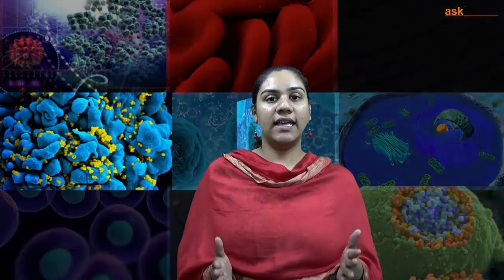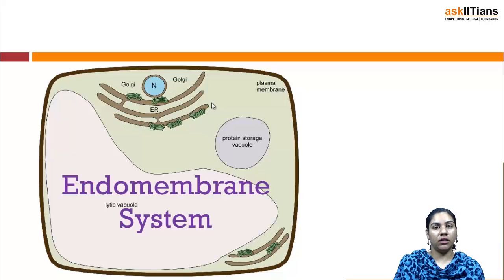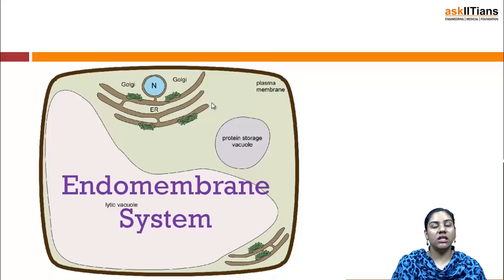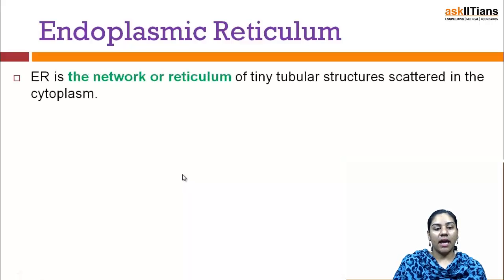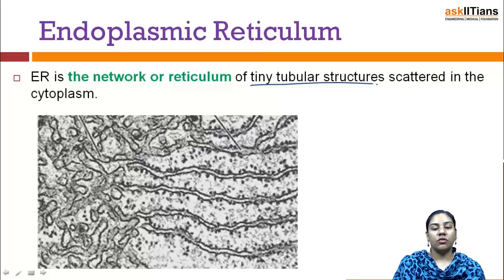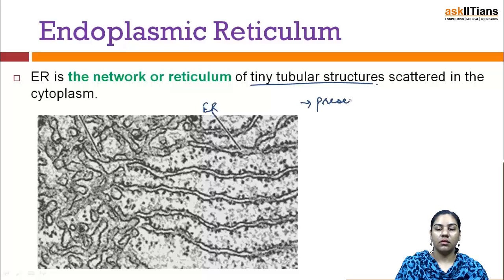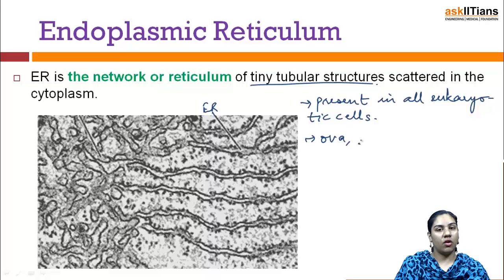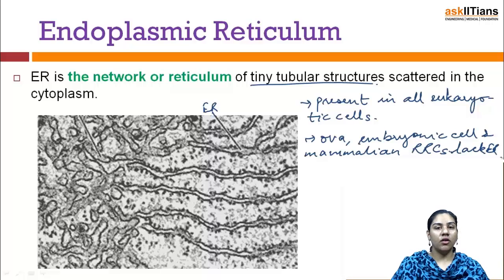Endomembrane System | Biology | Class 11 | AIPMT | AIIMS | askIITians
Rahema Javeed (JMI, Delhi) as expected for AIPMT explained the endomembrane system. Endoplasmic reticulum, golgi bodies, lysosomes and vacuoles are a part of endomembrane system.

Chapter Name -Cell: The Unit of Life
Prepared by - Raheema Javeed, M.Sc., Delhi, 3 Years of Exp., Biology
This chapter covers Cell Theory, Endomembrane System, Cell Membrane and Cell Wall, Mitochondria and Plastids, Ribosome, Cilia and Flagella, Nucleus

Buy this chapter and get all these features in one package:

1 Test paper with Video Solution - To Test your knowledge and to learn as how to answer the questions in exams